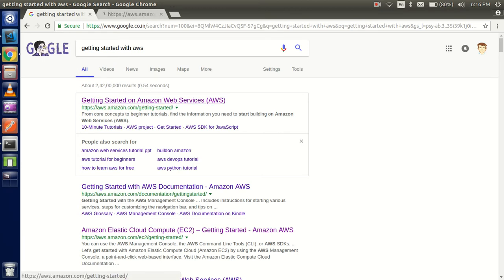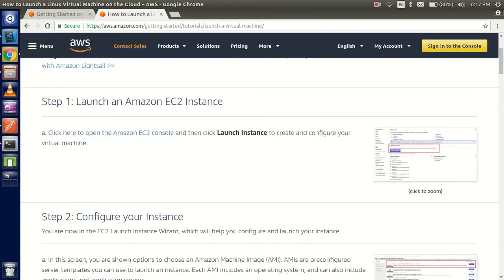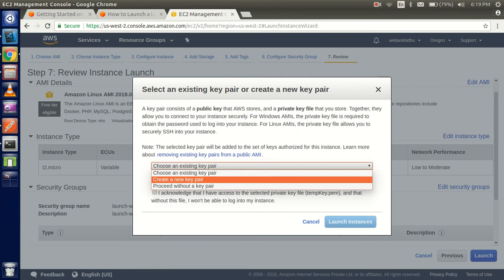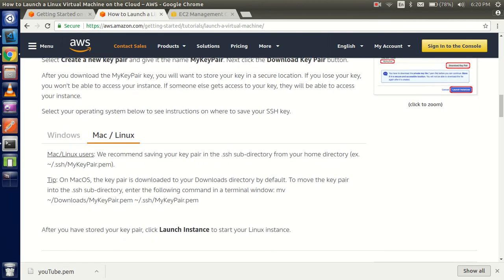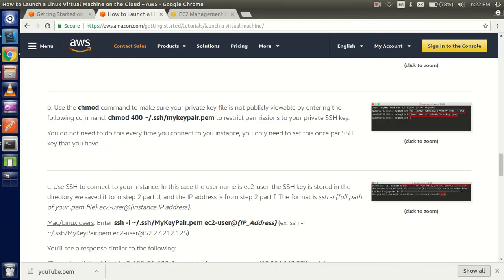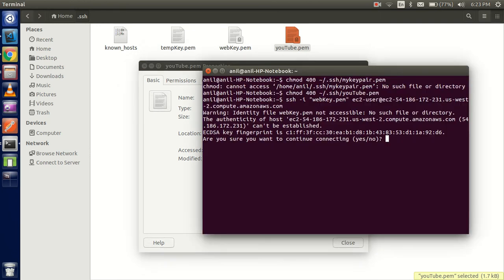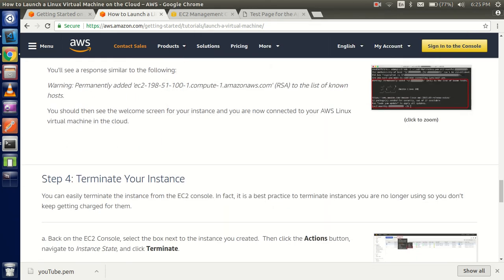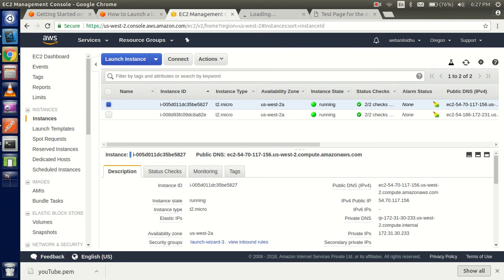getting started with aws - create ec2 first instance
in this video we will learn how to make first instance on aws. we are just getting started with  asw and follow step for 1st instance.